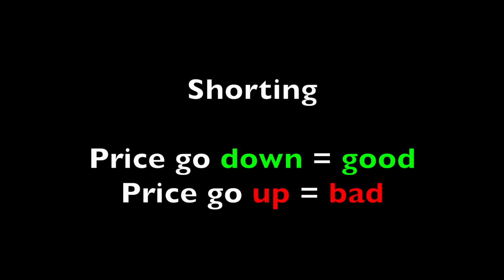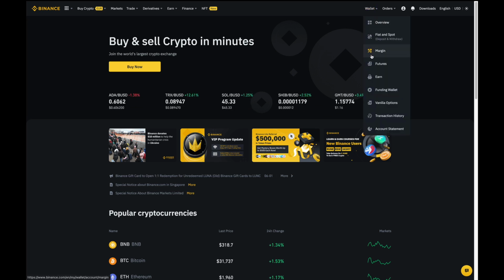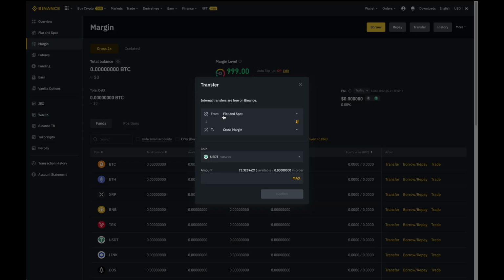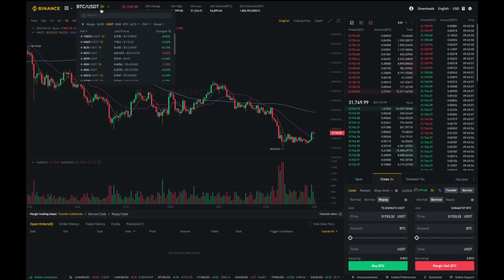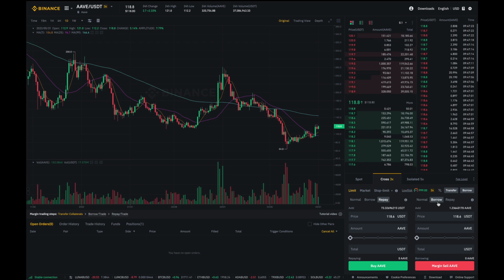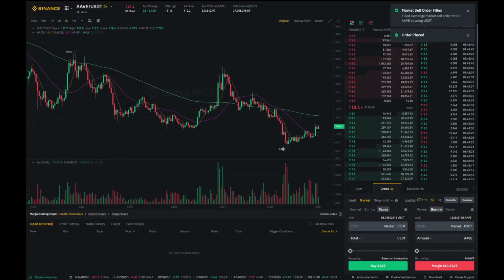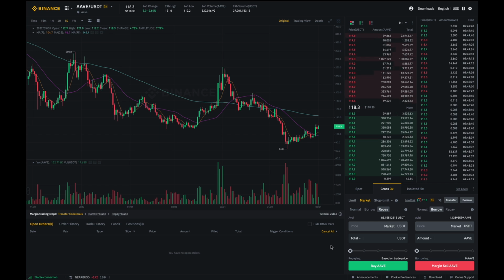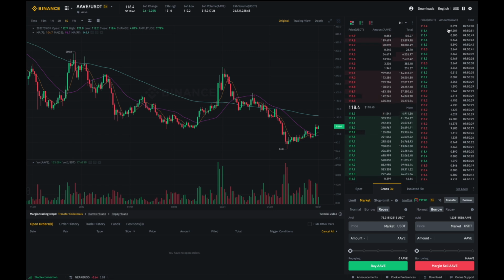How to Short on Binance Step by Step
This is how you short crypto on Binance. I show you how you can short crypto on margin, not futures as that's different.